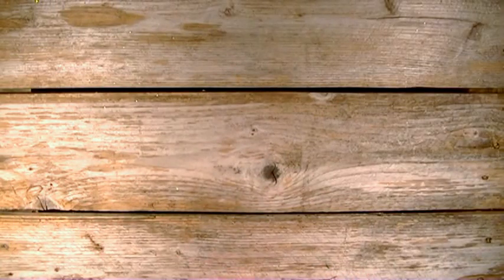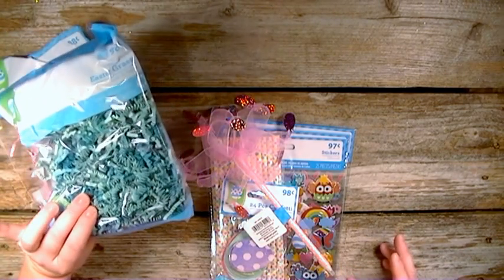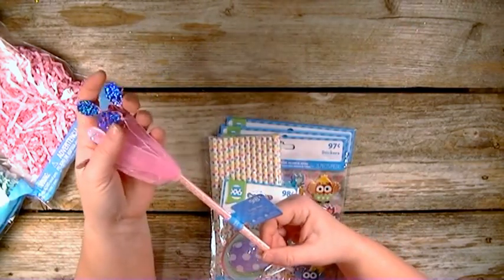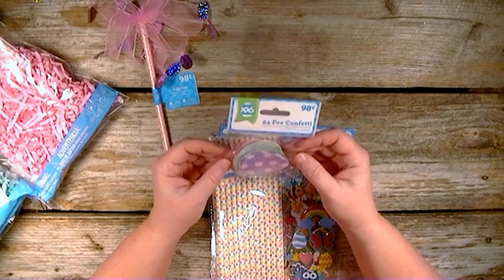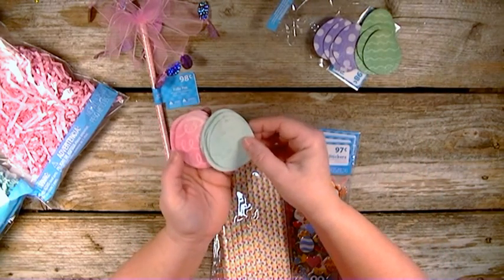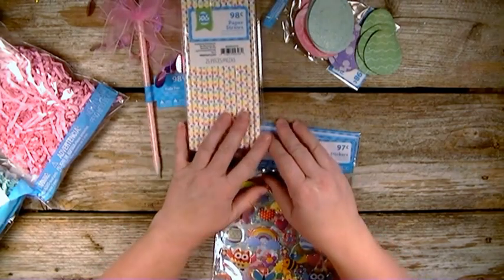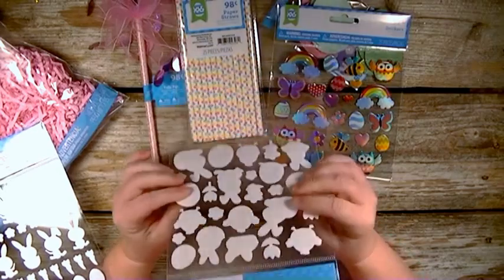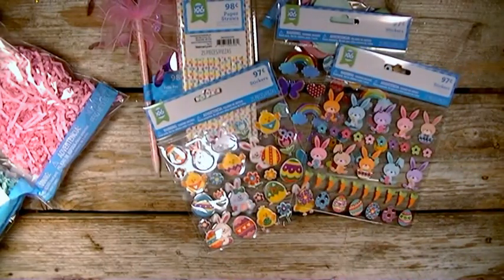Wal Mart Haul (Very Small)